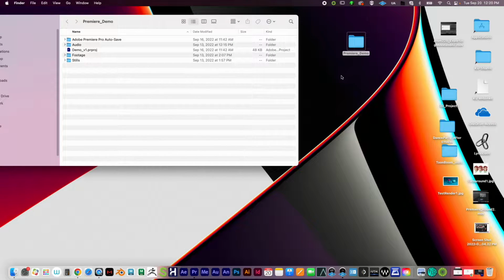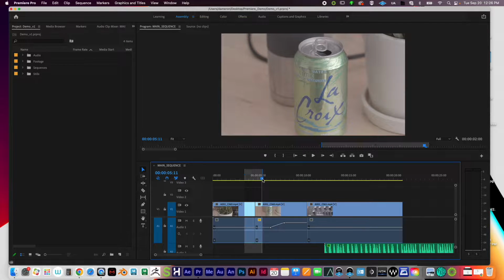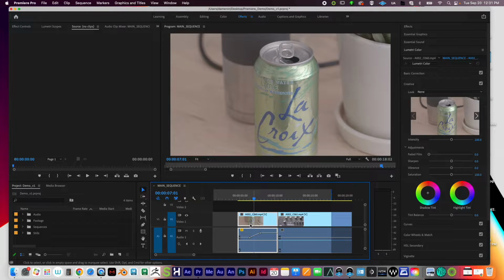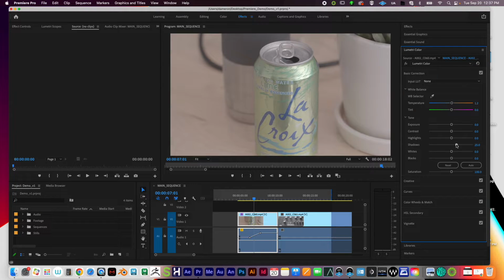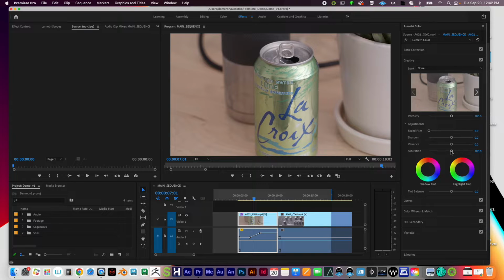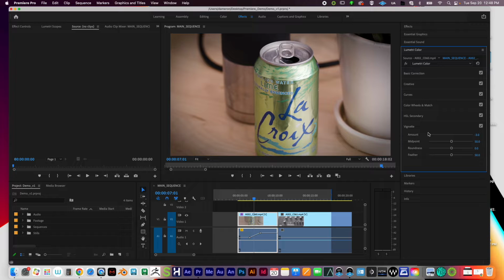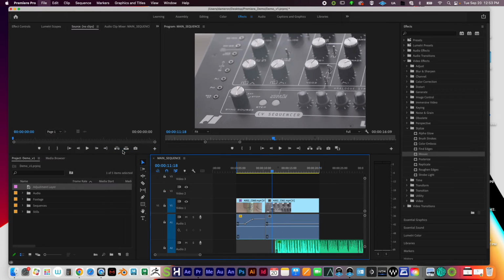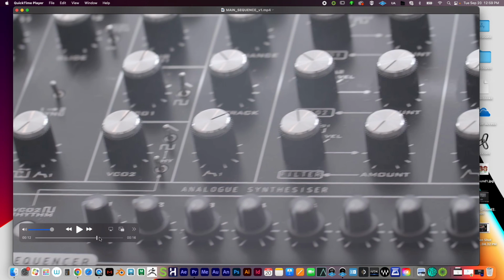Adobe Premiere: Part 3. Basic Color Correction & How to Export Videos